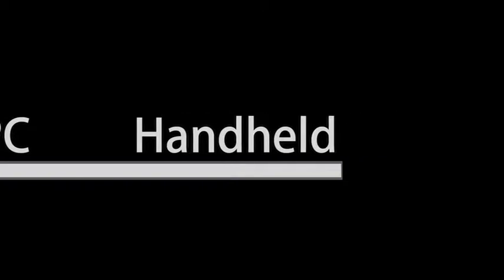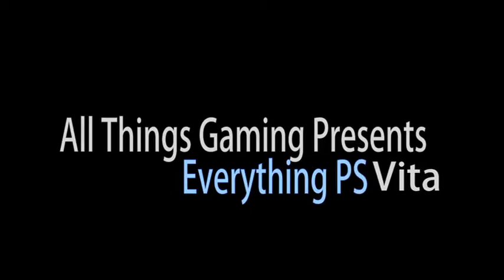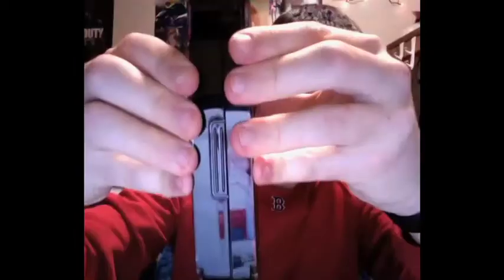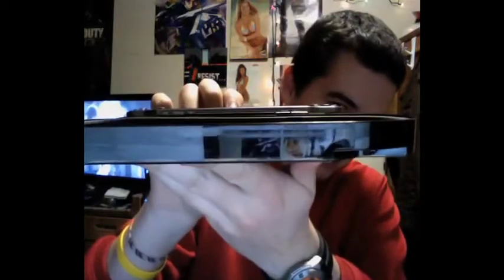Playstation Vita Crystal Case Review - All Things Gaming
The Playstation Vita is finally here stateside but how well does PDP's Crystal Case protect it?

Hello, my name is Jon and I am just your average gamer with the desire to share my knowledge and experiences with all of you.